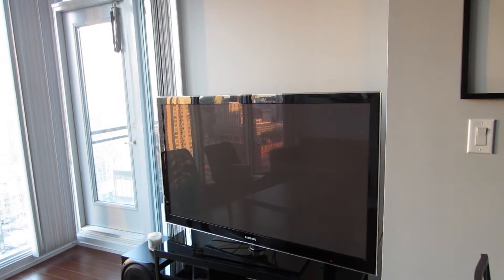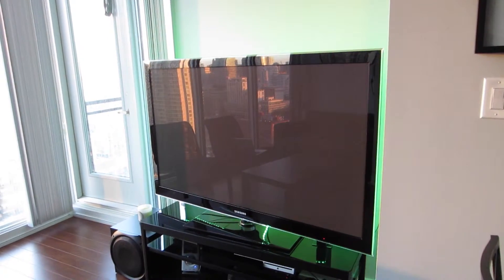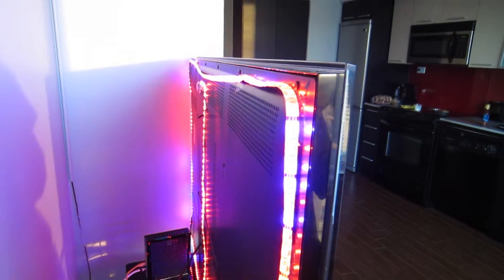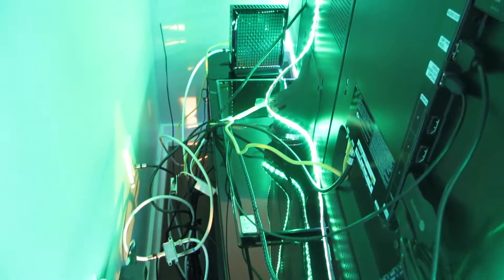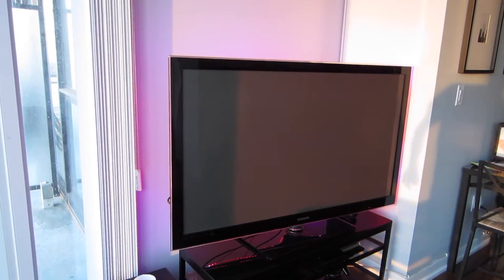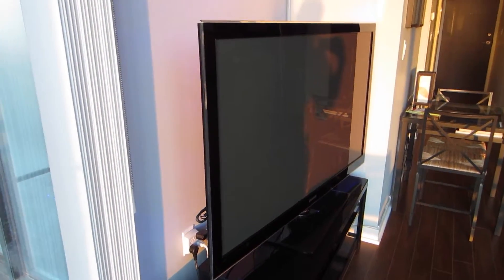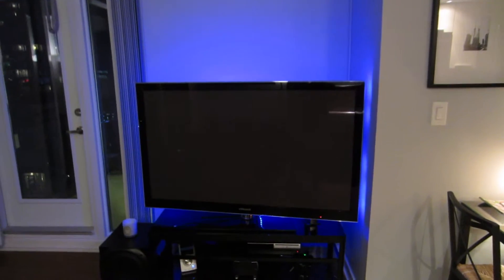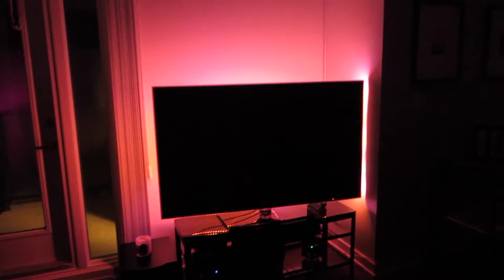[DIY] Multi Colour LED TV Accent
Amazon Canada Link for LED Lights

Amazon USA Link for LED Lights

LED Strip behind your TV can light up and change the atmosphere of the entire room